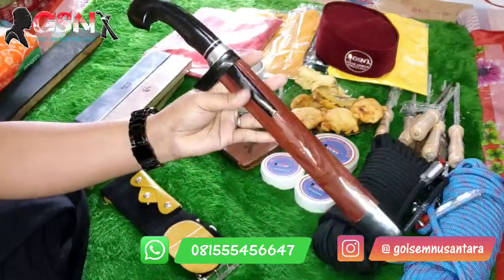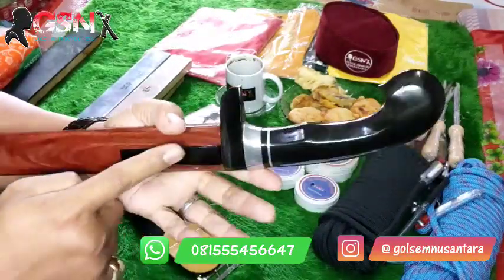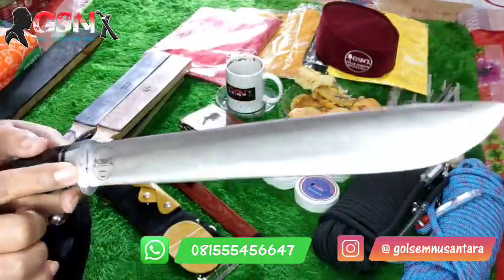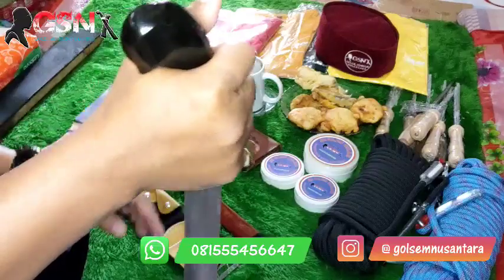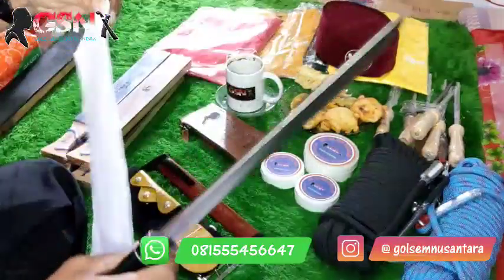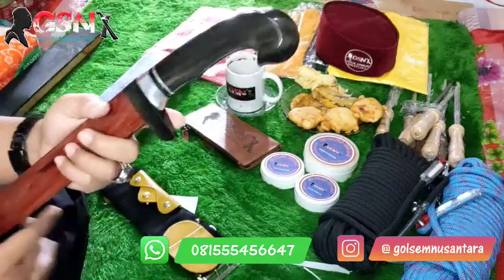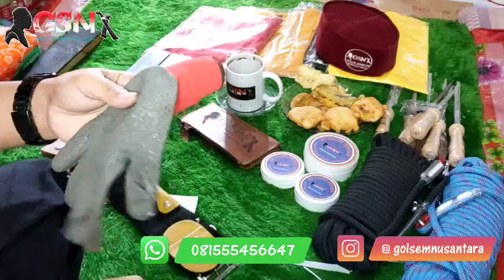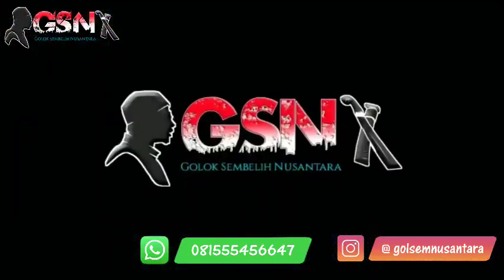GOLOK PREMIUM HANDLE TANDUK SERANGKA NAGASARI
Salam GSN...